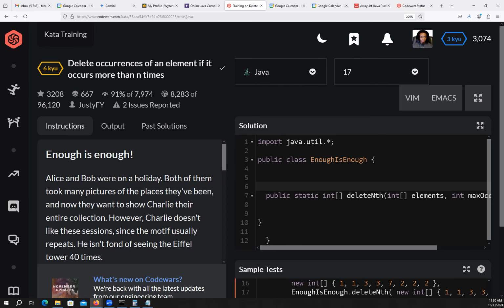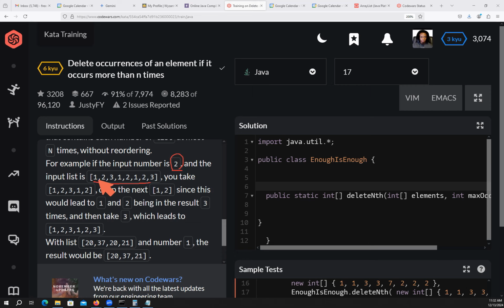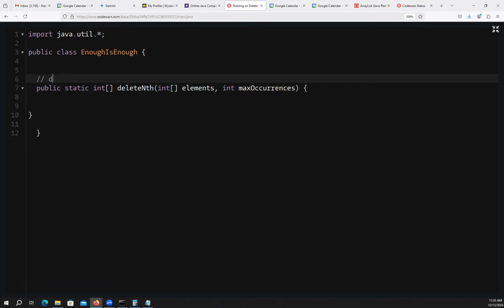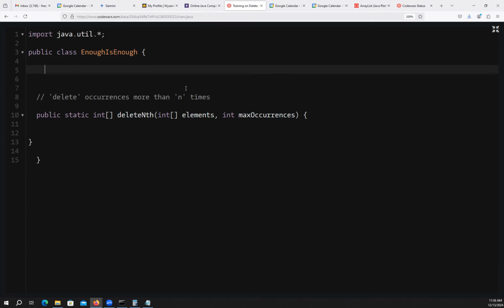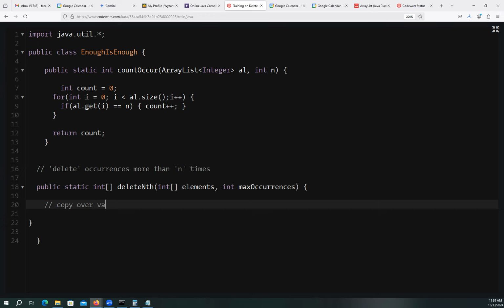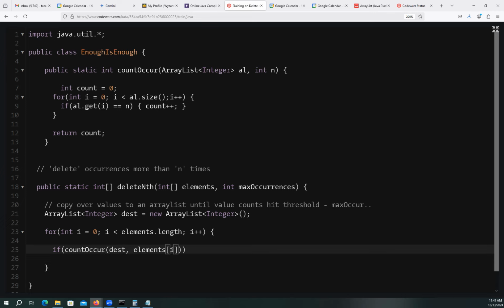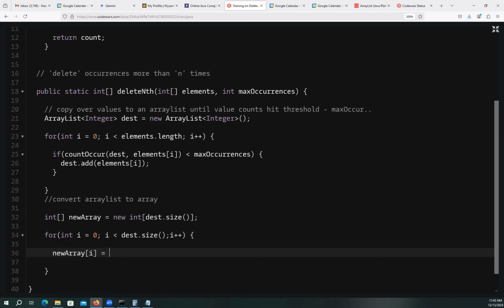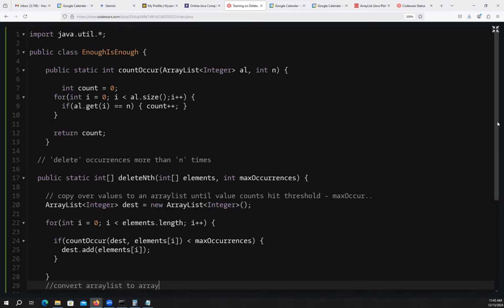Code Breakdown #25 - Delete Occurrences of an element if it occurs... Codewars - Java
This one is in JAVA! Back on codewars, 'Delete Occurrences of an element if it occurs more than n times'.  A very long name and a decent exercise dealing with arrays and ArrayLists.  Enjoy Y'all!